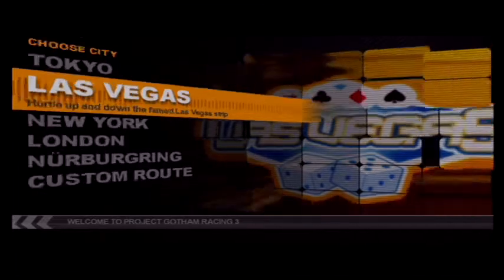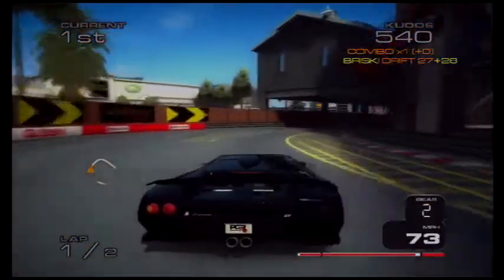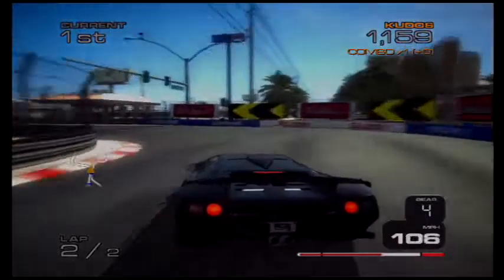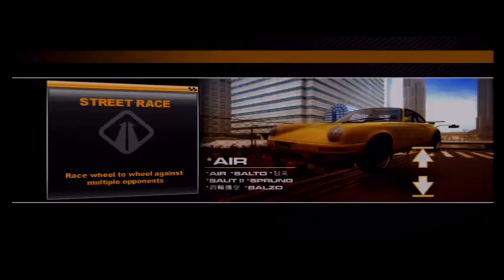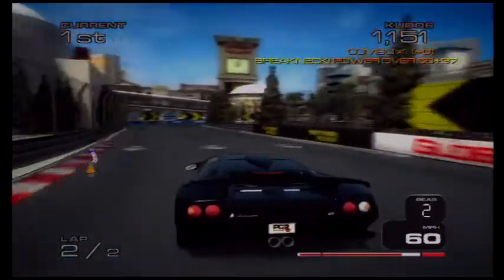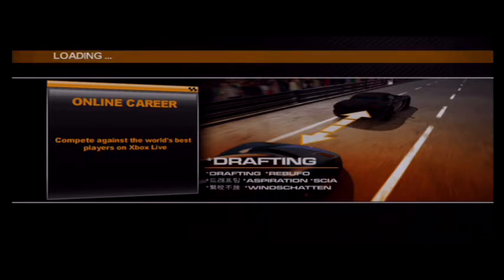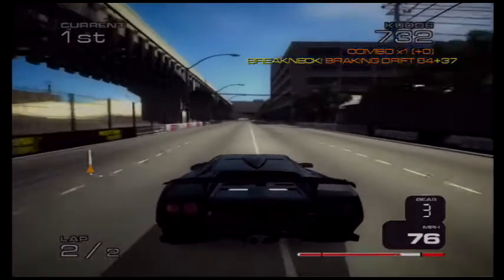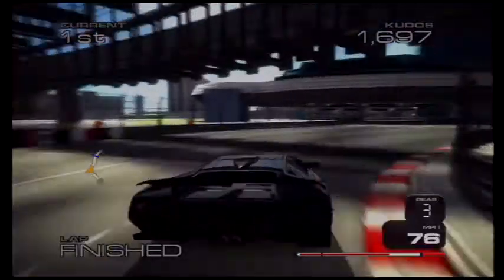Sexy Lambo! (PGR 3)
Nothing like a bit of street racing in a Lamborghini Diablo GT to occupy your weekend.